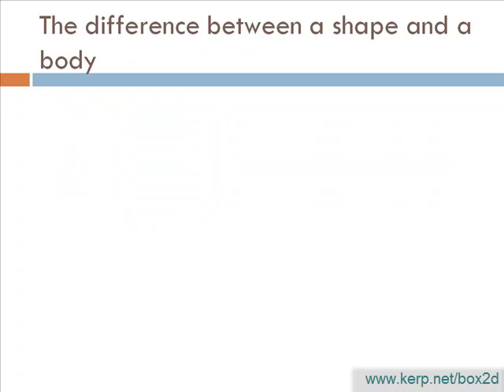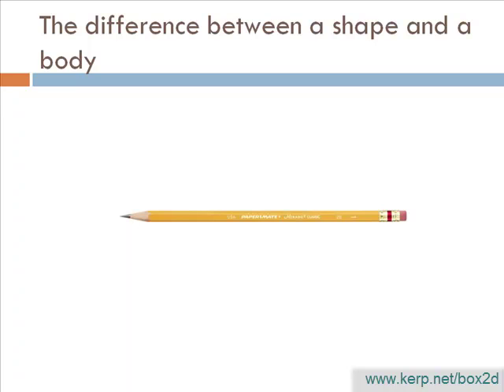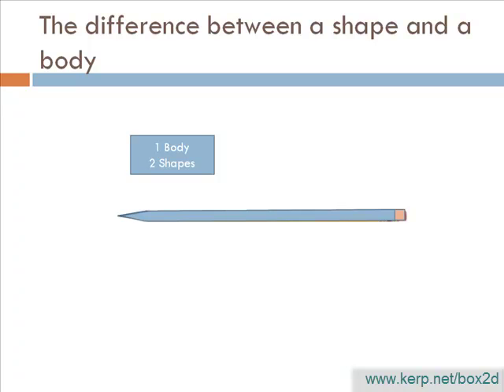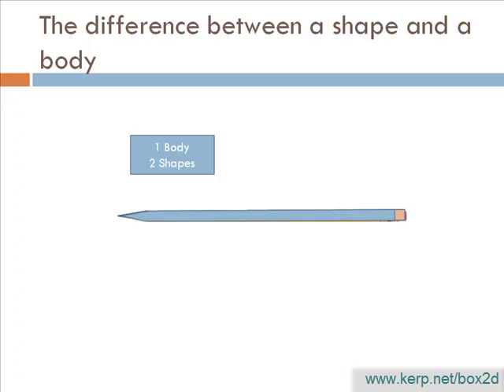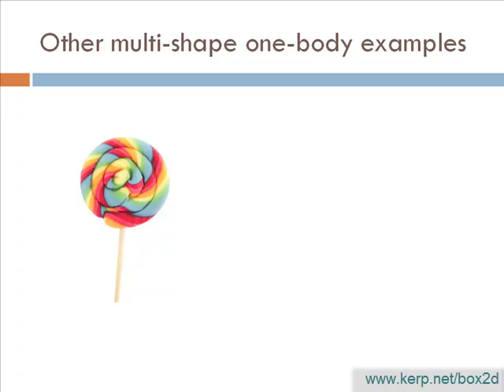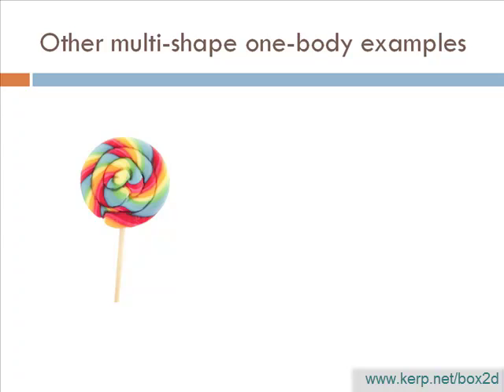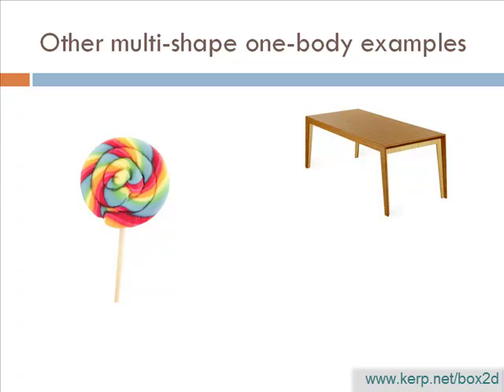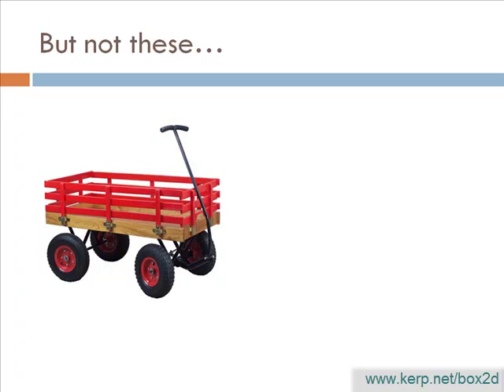Box2D Lesson 1.20 -- The difference between a shape and a body